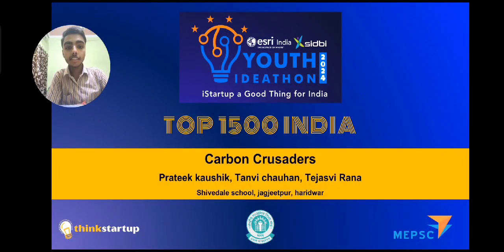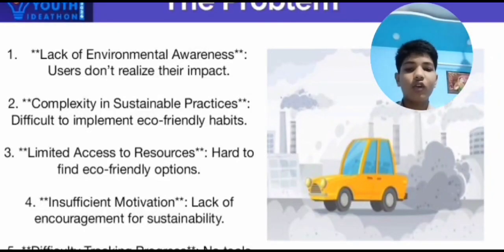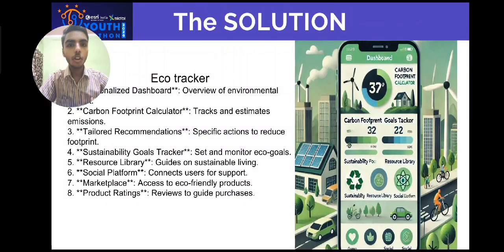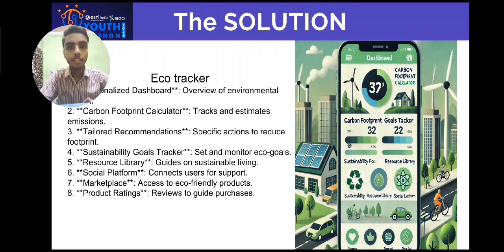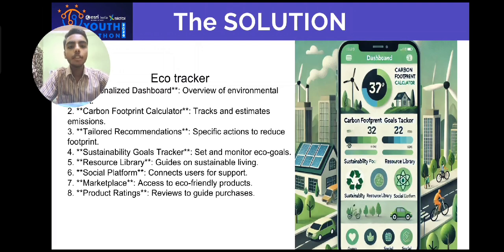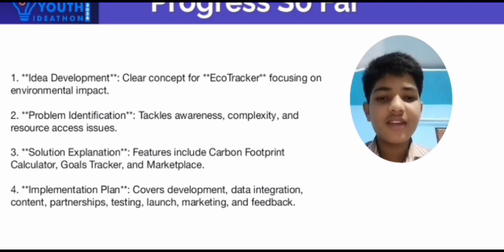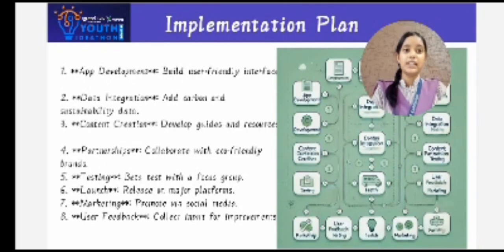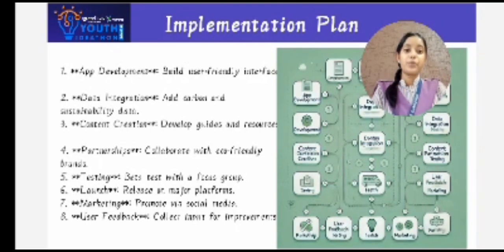Youth Ideathon 2024 | TOP 1500 | UID-2F31563 | Team-Carbon Crusaders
YI 2024 | Tejasav Rana, Prateek Kaushik and Tanvi Chauhan | 9th-12th Grade | Shivedale School | Carbon Crusaders

ECO TRACKER - Track your impact,transform the planet.